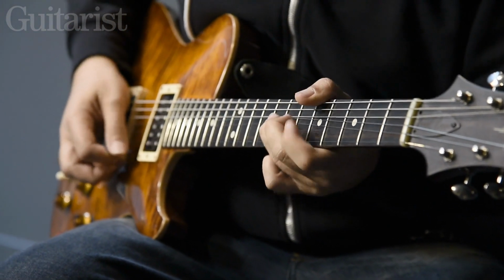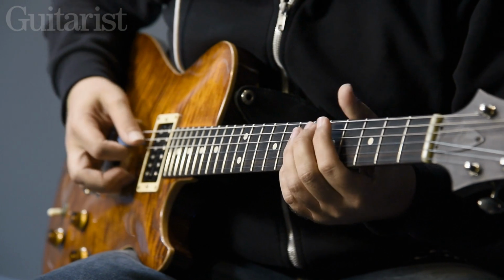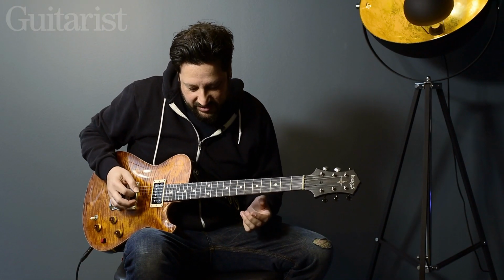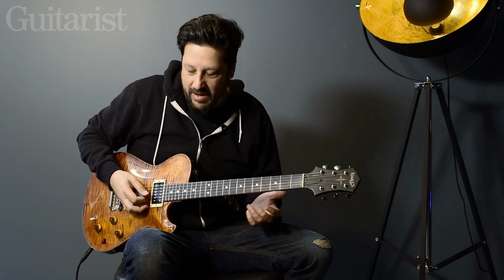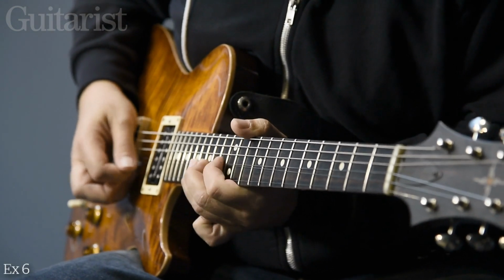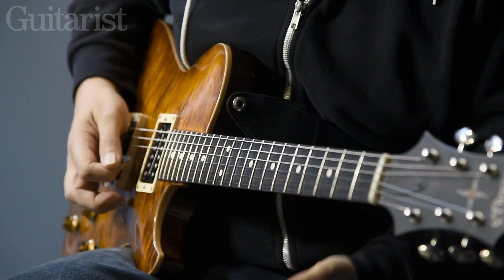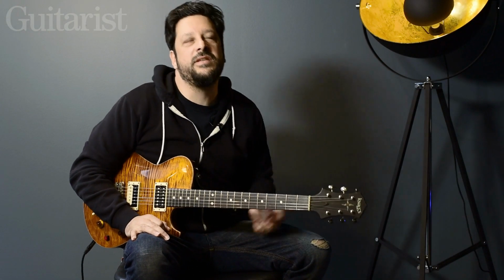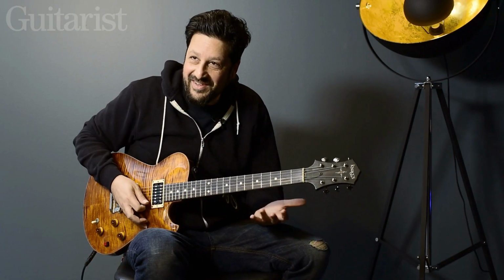Doug Rappoport: Blues Masterclass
Featured in Guitarist 416